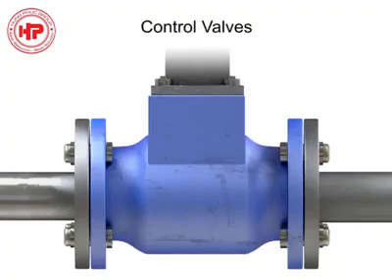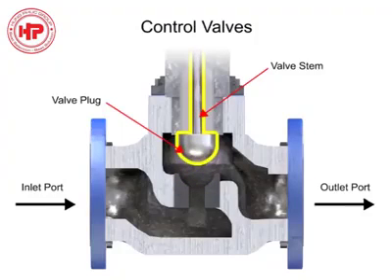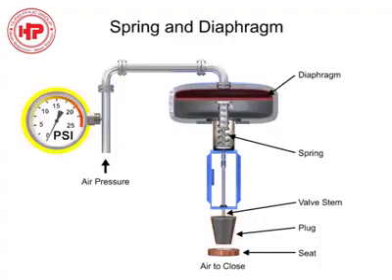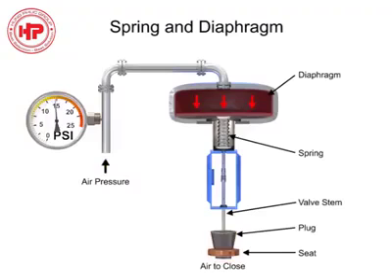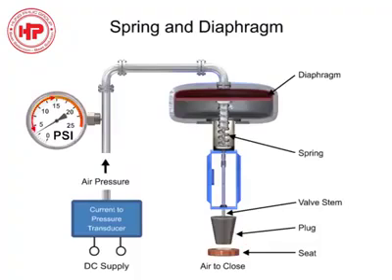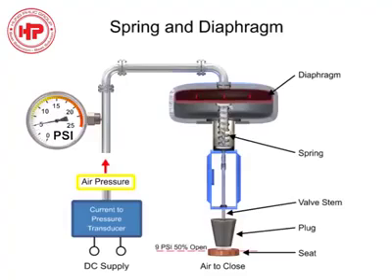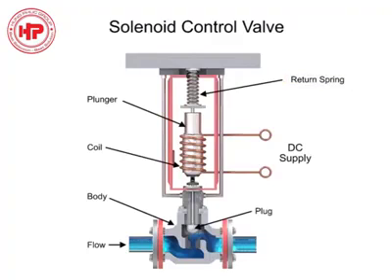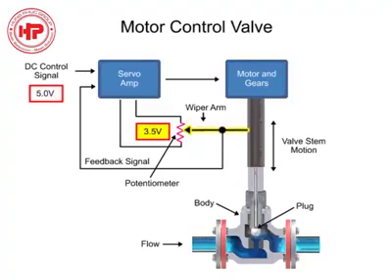Van điều khiển là gì - HƯNG PHÚC GROUP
🔖🔖 Mọi thông tin chính thức từ Hưng Phúc Group sẽ thông qua các kênh sau:
☎ Hotline:HN: 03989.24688 (Mr. Hiếu) | HCM: 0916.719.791 (Mr.Thế)
💖 HƯNG PHÚC GROUP – TỰ HÀO LÀ ĐƠN VỊ PHÂN PHỐI VAN CÔNG NGHIỆP SỐ 1 VIỆT NAM💖